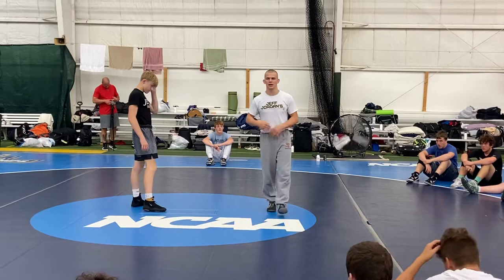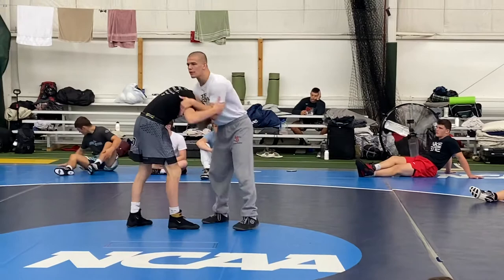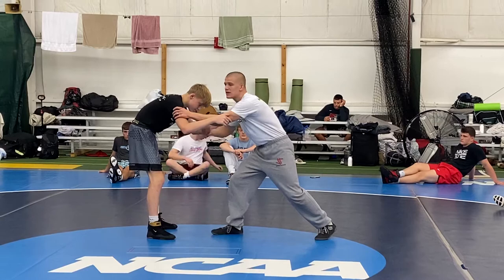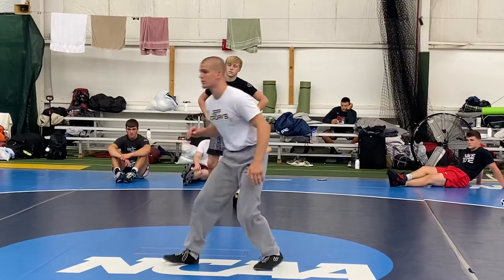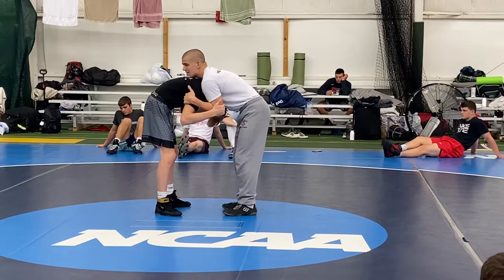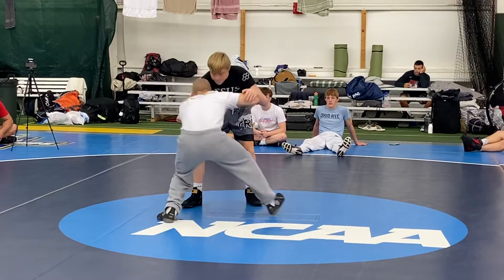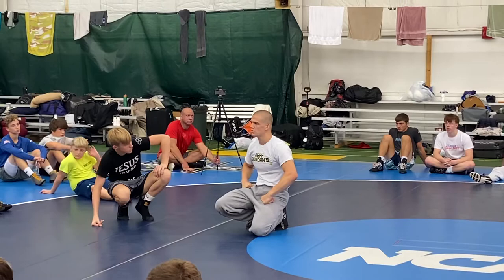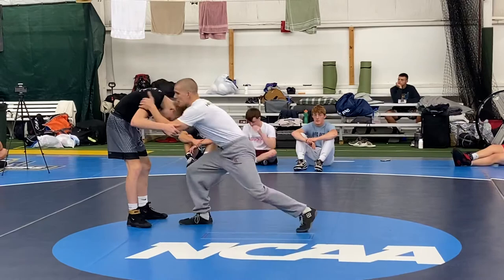Jeff Jordan Camp - Snap, Front Headlock as a set-up to shots (Head Outside, Double, Head Inside)